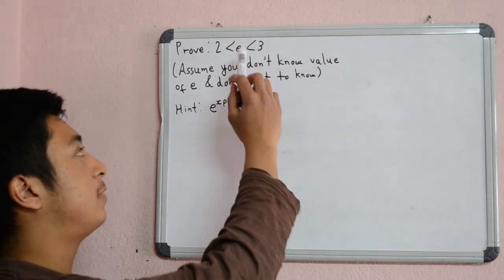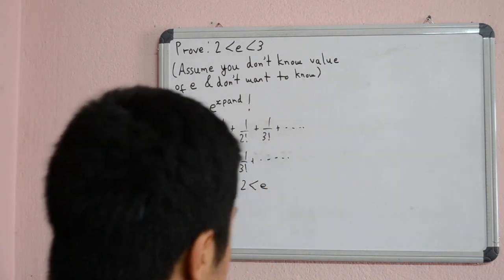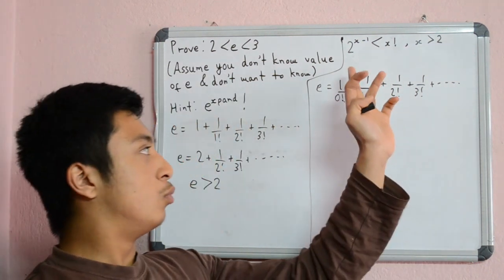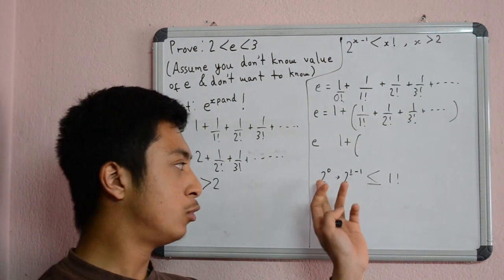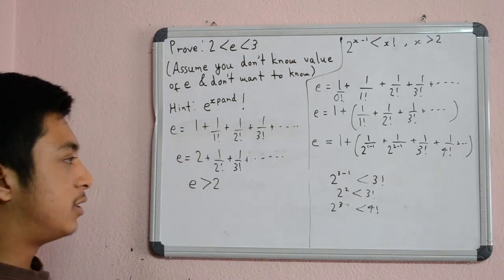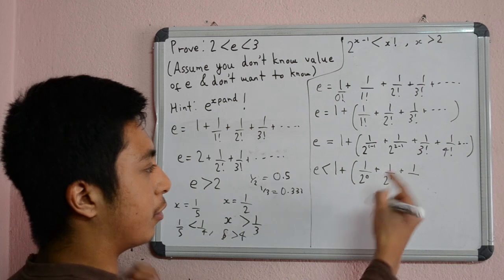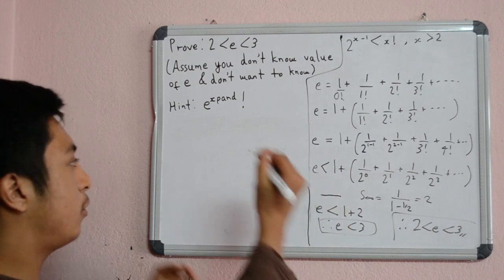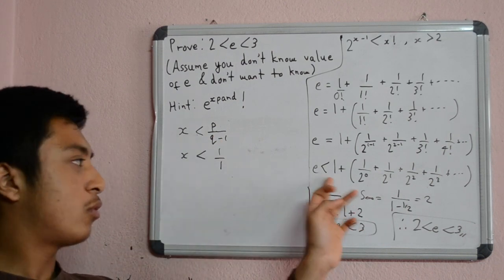Proof that e lies between 2 and 3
This is a non-value inputting proof